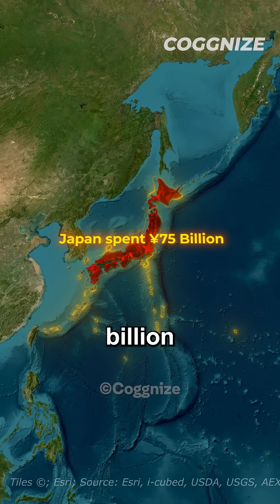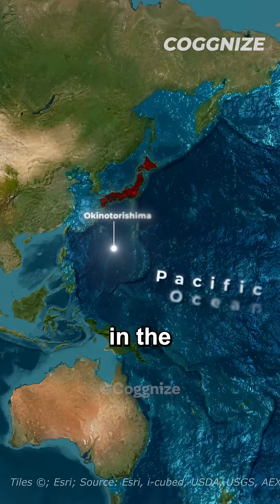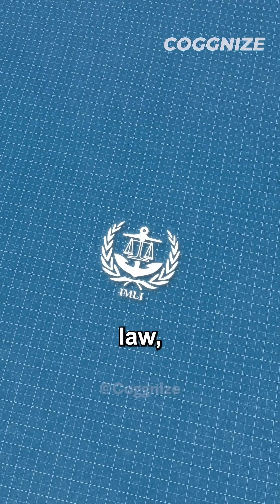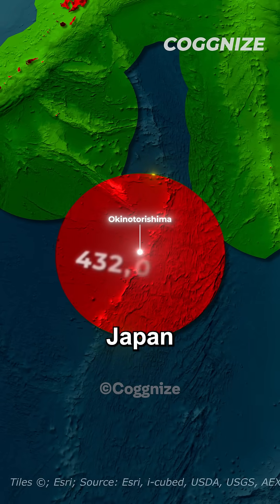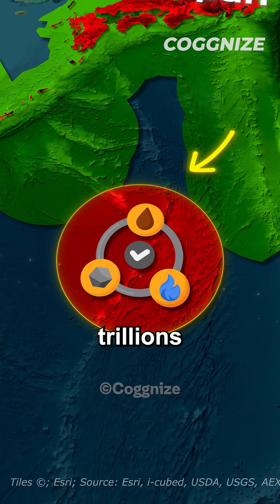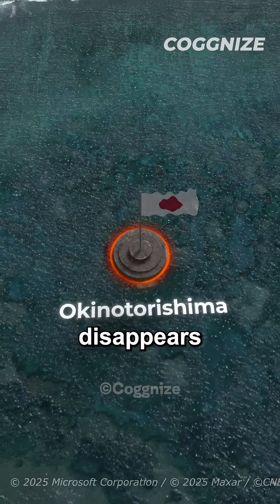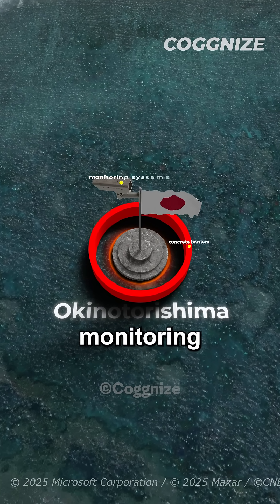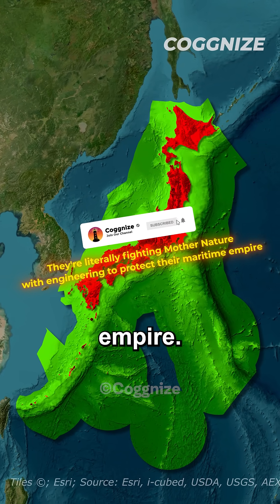Why is Japan Spending BILLIONS To Protect This Small Rock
Japan spent 75 BILLION yen protecting a rock smaller than your bedroom! This is Okinotorishima - just 16 square meters of rock in the Pacific Ocean. Why would Japan throw billions at protecting something you could walk across in 10 seconds? Under international maritime law, any piece of land gives you 370 kilometers of ocean control in ALL directions. This microscopic island gives Japan 432,000 square kilometers of exclusive ocean territory - that's TWICE the size of Japan itself! We're talking about potential trillions in untapped resources: oil reserves, natural gas, rare earth minerals, and exclusive fishing rights.  If this rock disappears underwater, Japan loses an ocean area TWICE the size of the entire country. That's why Japan has turned this tiny rock into a fortress with concrete barriers, monitoring systems, and constant maintenance crews just to keep it above water. They're literally fighting Mother Nature with engineering to protect their maritime empire.